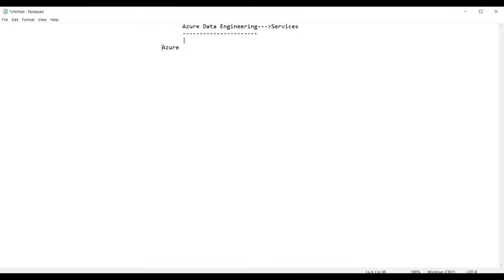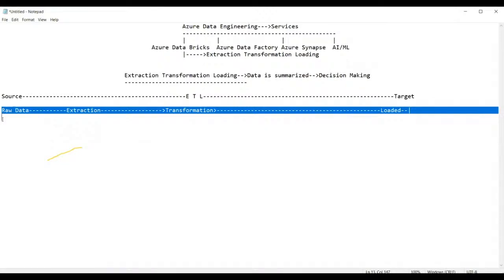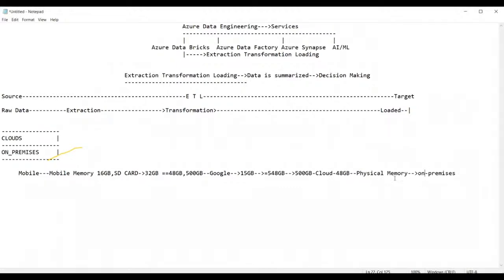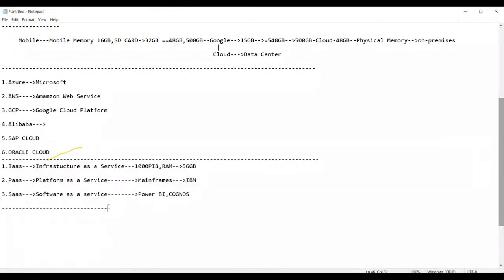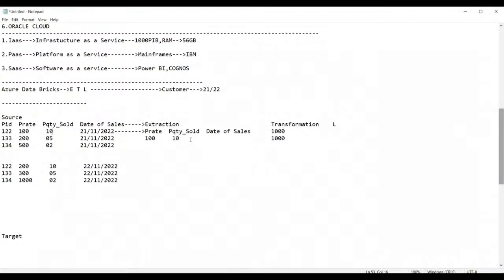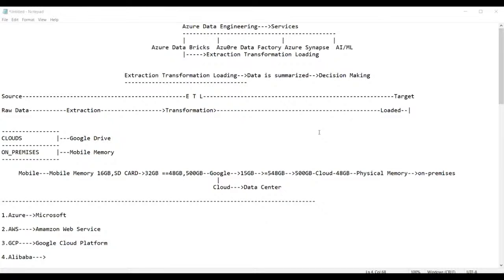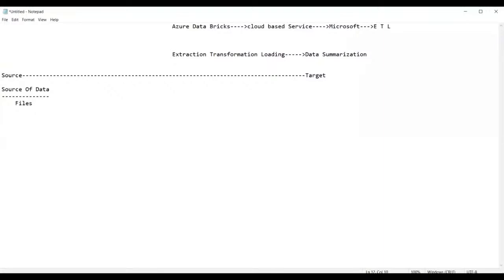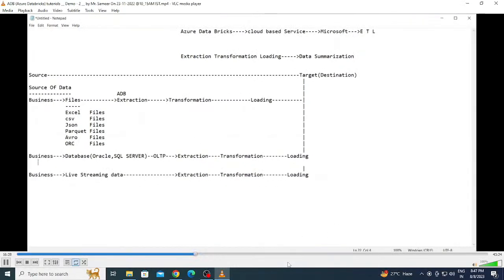ADB (Azure Databricks) tutorials by Mr. Sameer Sir